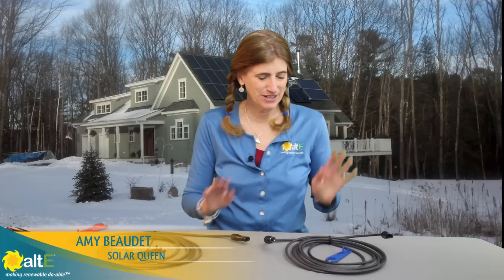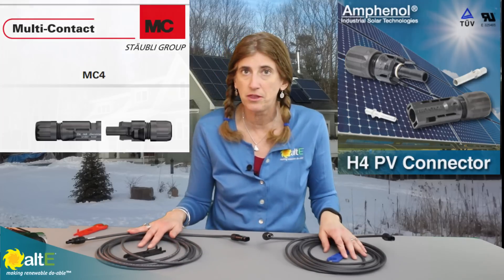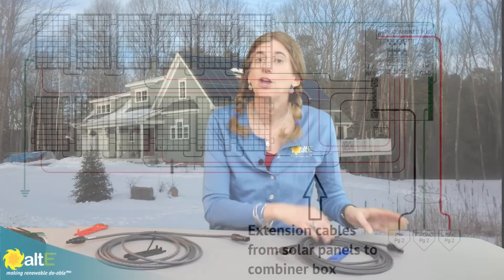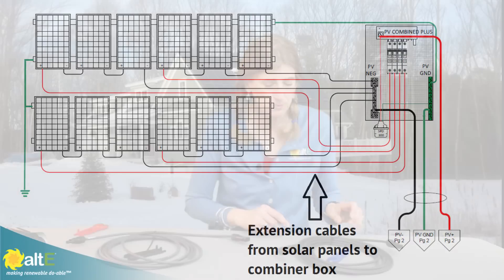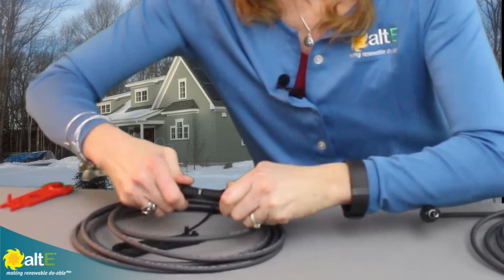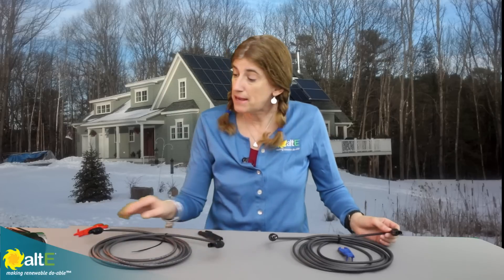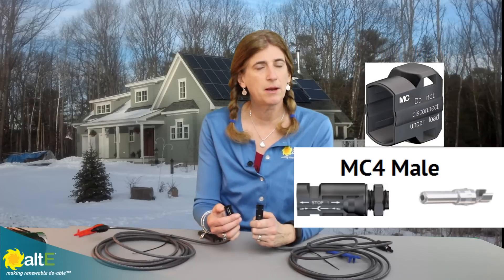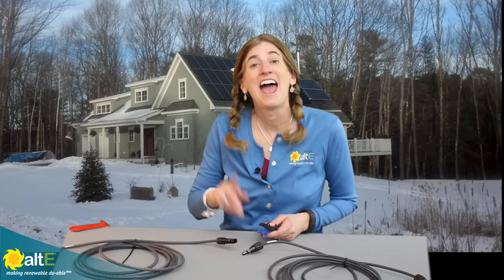How to use the MC4 and H4 solar panel disconnector tools.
Solar panels have a locking solar connector on the cable on the back. We show you how to use the MC4 and H4 a couple of different solar connector keys to unlock them to disconnect your solar panel. We even show you how to disconnect the MC4 and H4 connectors from each other.